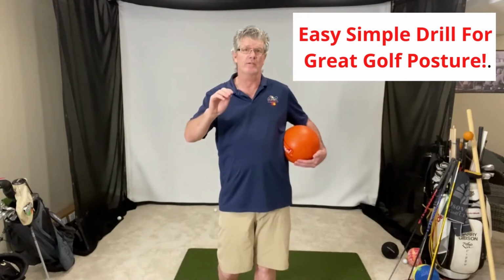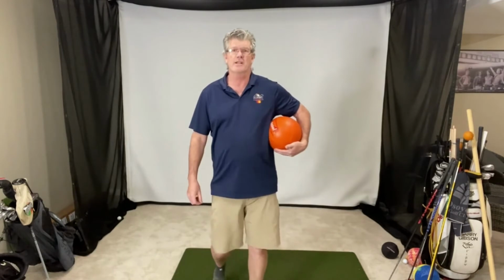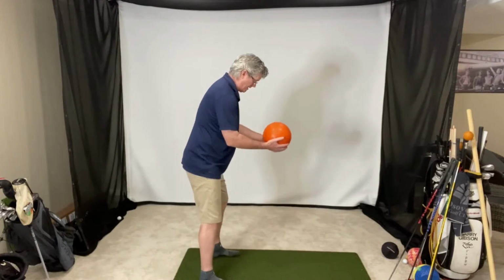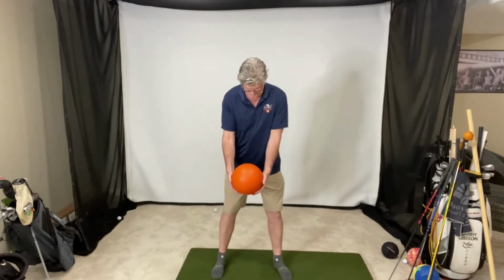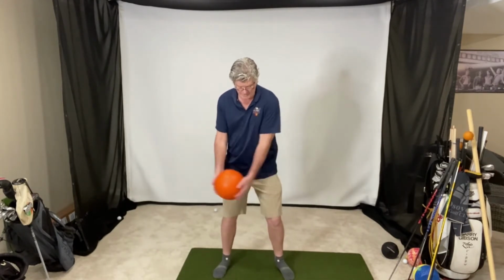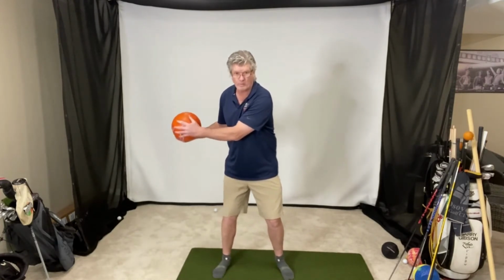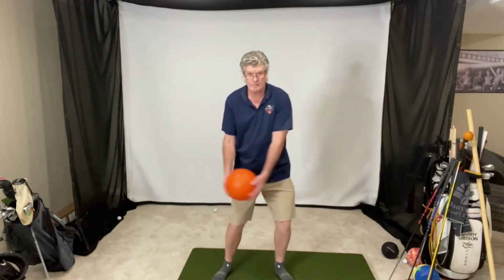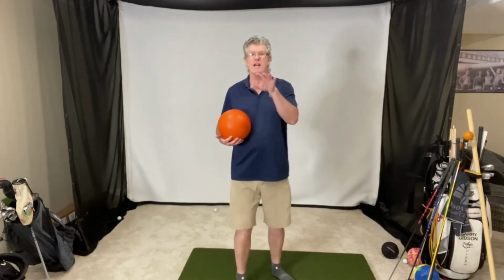Simple Swing Fix! Stand Closer to the Ball!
The legendary Bryon Nelson once said the average golfer stands too far from the ball! So true and such simple great advice.

Many swing errors can simply be eliminated by standing closer. Try this simple posture drill to instantly improve your swing!

Many golfers stand too far from the ball, they mistakenly back away thinking they can make better contact. Often well meaning friends will lend their "expert advice" but standing too far away is one of the worst things you can do for your game.

It makes it harder to turn and pivot your body effectively, maintain your posture and sync your armswing to your pivot. All result in poor weak inconistent contact.

Take the legendary Byron Nelson' s advice, stand closer to swing better and hit it better!

Play Easier Better Golf Today.

We'll do our best to get to your requests in a timely manner.

Feel Better, Move Better Feel Better!

Three Secrets to Play Great Golf Over 50!

Get our new book here, now out on Amazon!
"Your Best Golf Begins at 50: Make the Back Nine Your Best Nine!"